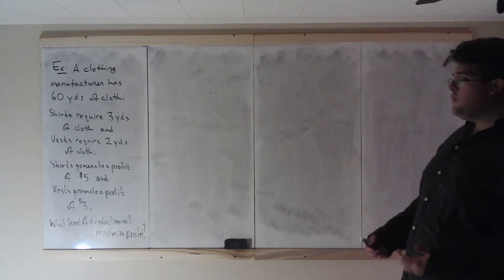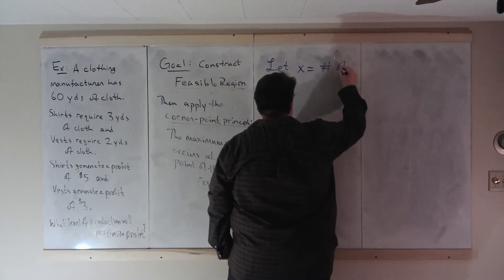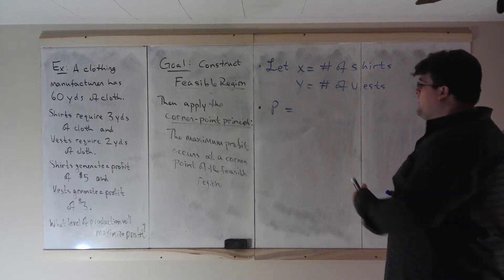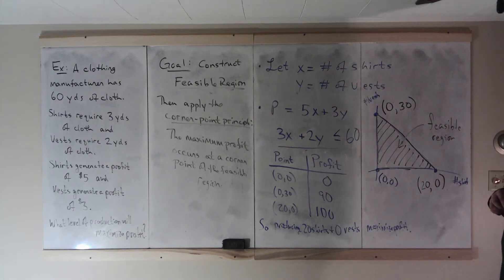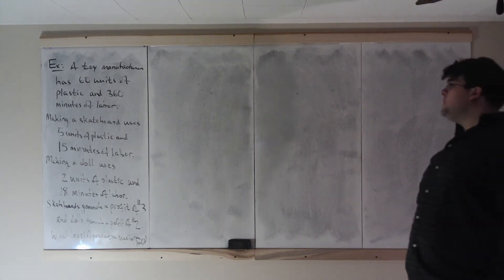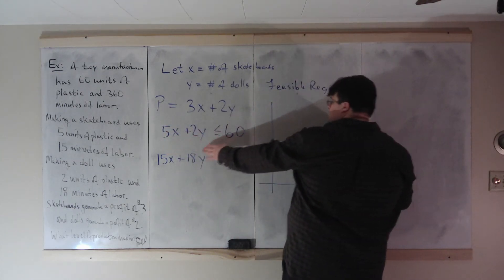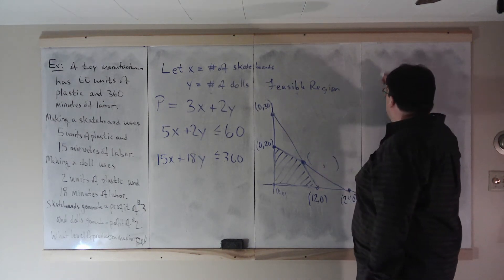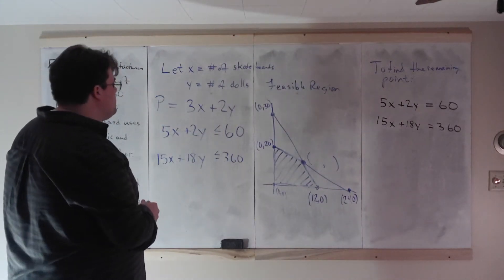Lecture 03.3 - Maximizing Profit